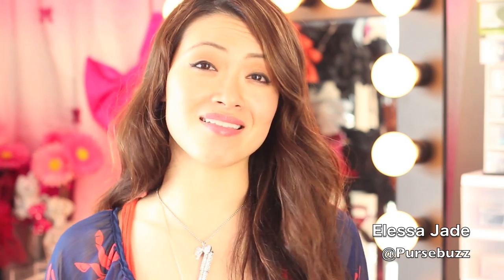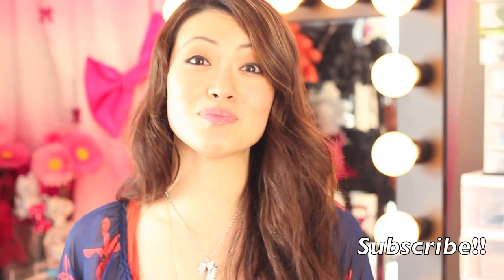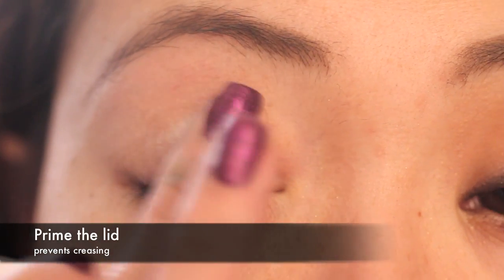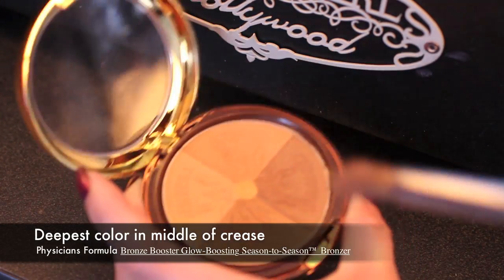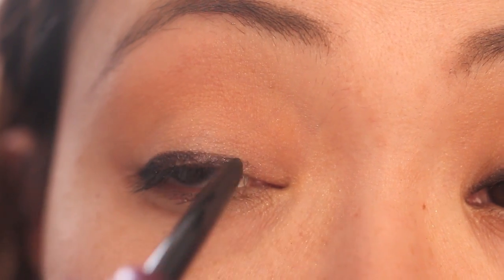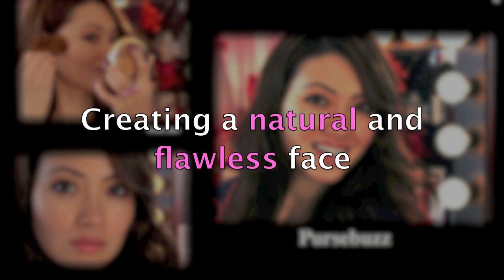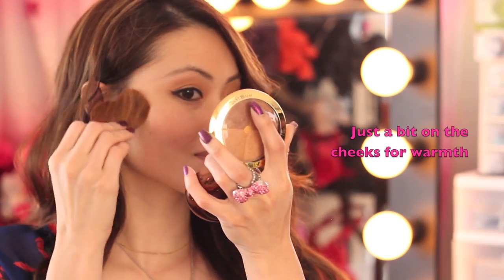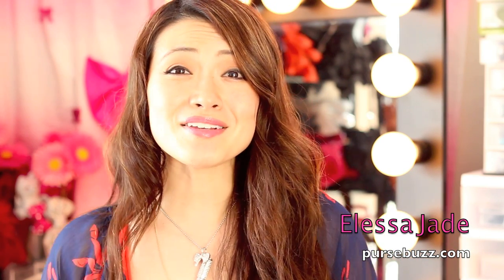Easy 5 Minutes to Flawless and Natural Makeup Tutorial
How long does it take to do your makeup in the morning?

Shimmer Strips Custom Eye Enhancing Shadow and Liner Universal Looks Collection in Smoky Eyes

Mineral Wear Talc-Free Mineral Airbrushing Pressed Powder SPF 30

Shimmer Strips Custom Eye Enhancing Eyeliner in the Nude Collection